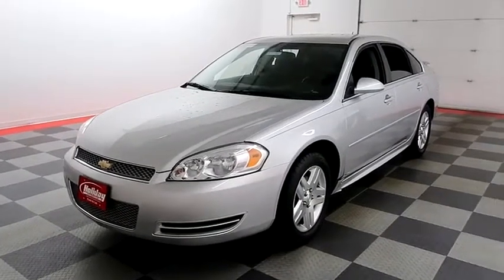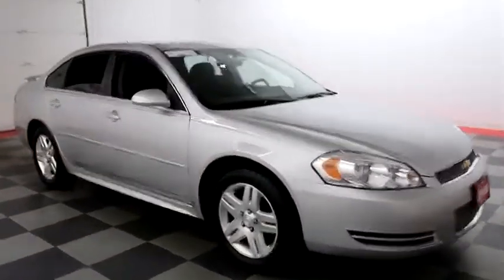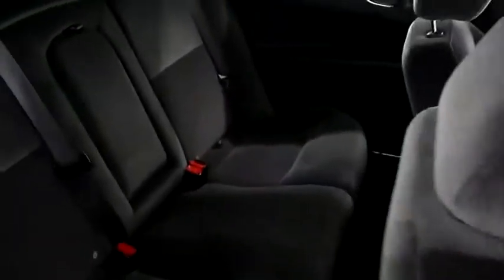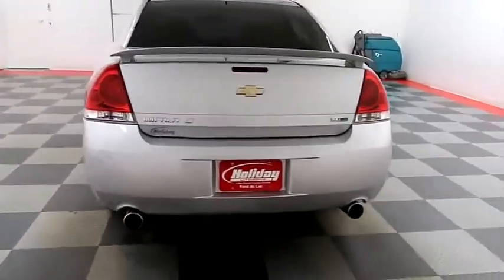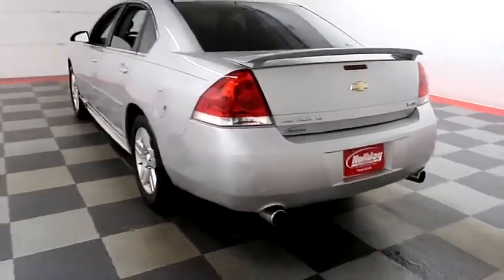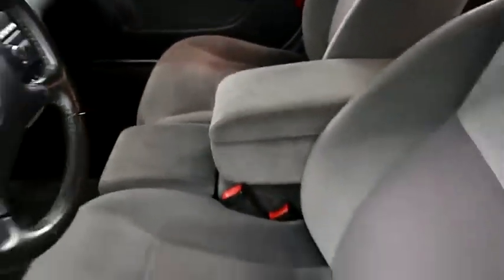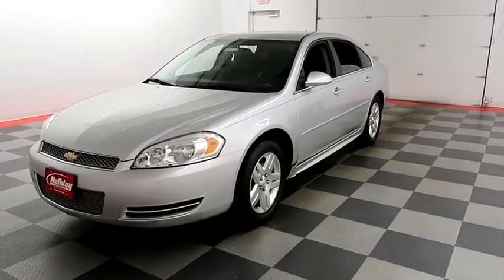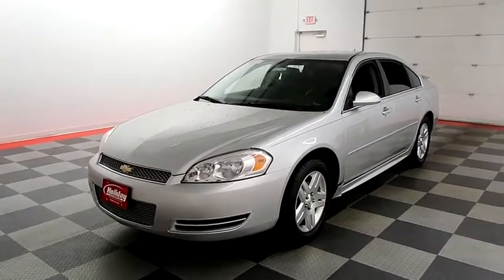2013 Chevrolet Impala A8346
2013 CHEVROLET IMPALA Fond du Lac, WI
Stock# A8346

Holiday Automotive
321 N Rolling Meadows Dr. Highway 41 and Highway 23

FWD | CLEAN TITLE | REMOTE START | CLOTH FRONT 40/20/40 SPLIT-BENCH SEAT | 17  MACHINED ALUMINUM WHLS.